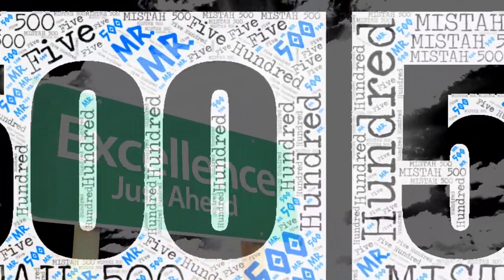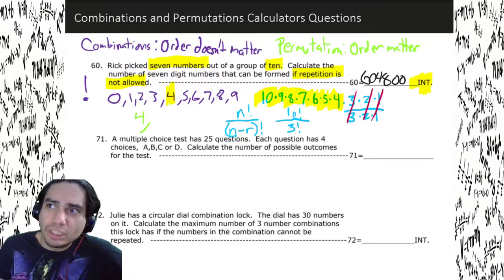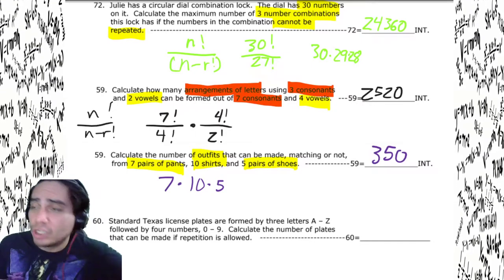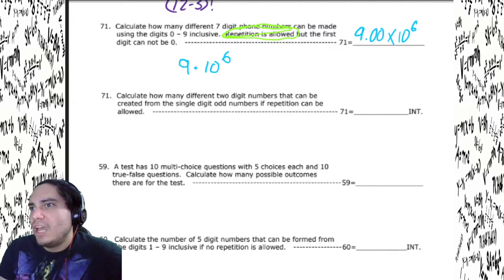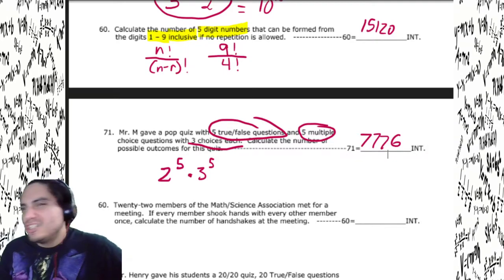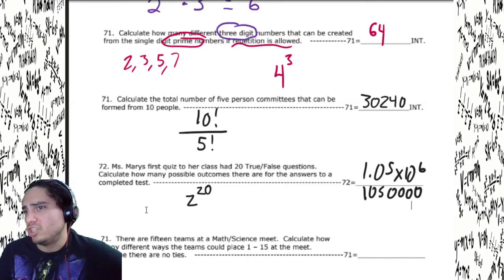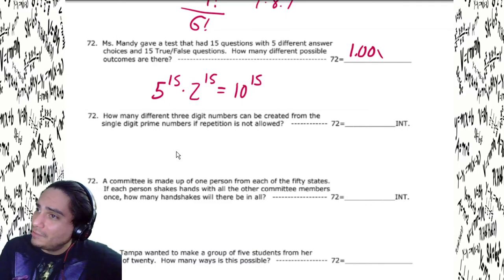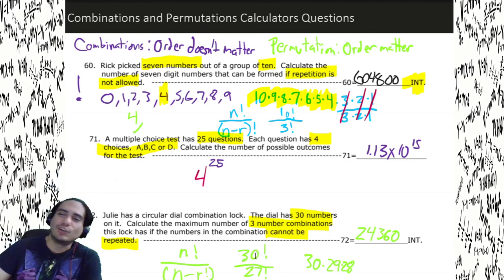Mistah 500 teaching Combination (nCr) and Permutation (nPr) Questions Calculators UIL TMSCA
Mistah 500 is guiding through multiple Combination, nCr, and Permutation, nPr, Questions from various TMSCA Calculators tests.

These are various questions,possibly 59, 60, 71, or 72. Good Story Problems, but easy to solve once you know what is going on.